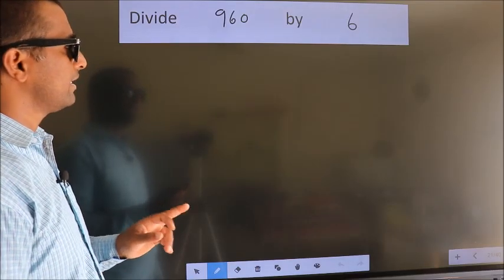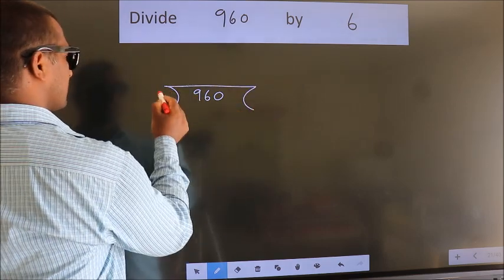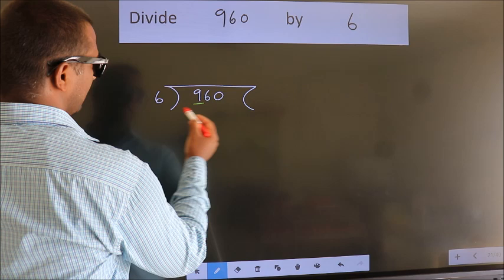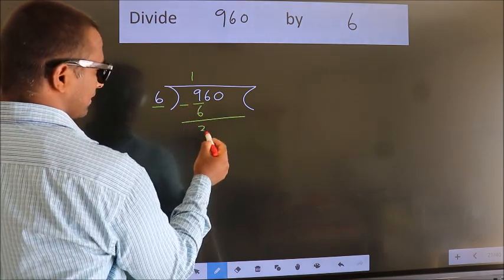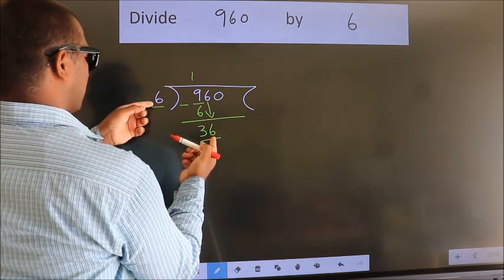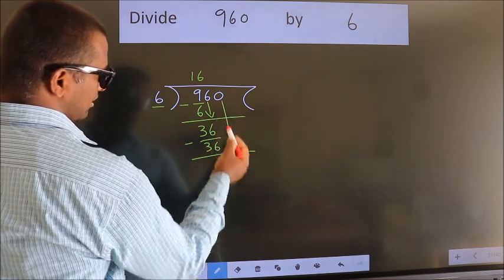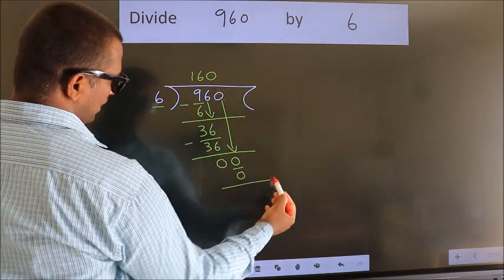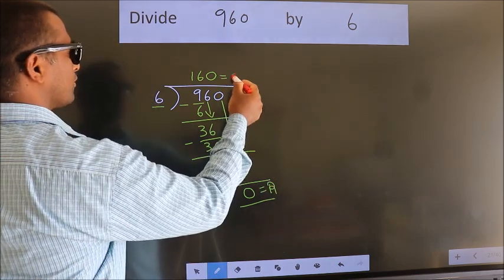Divide 960 by 6